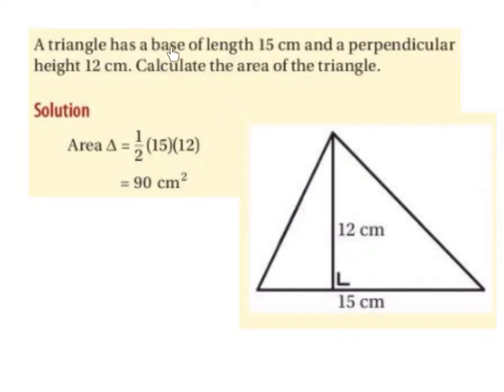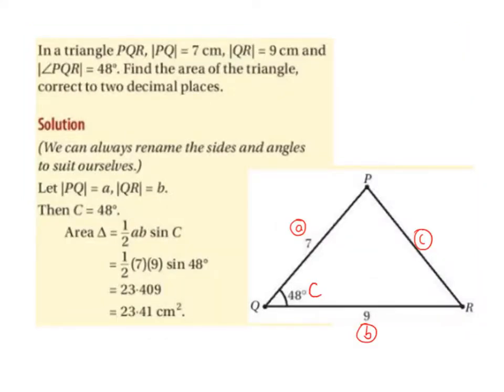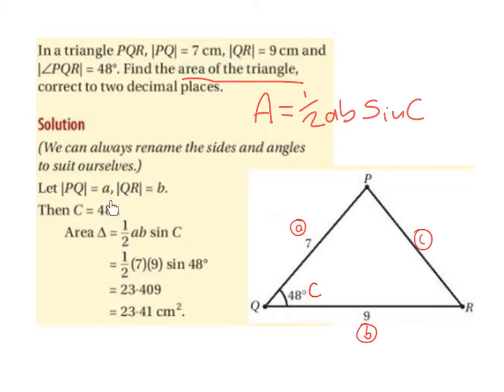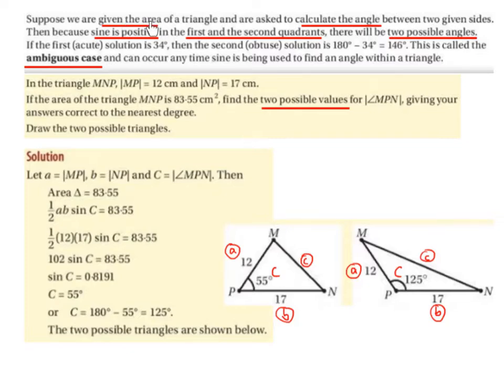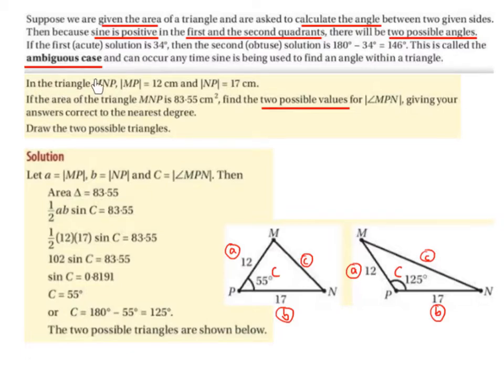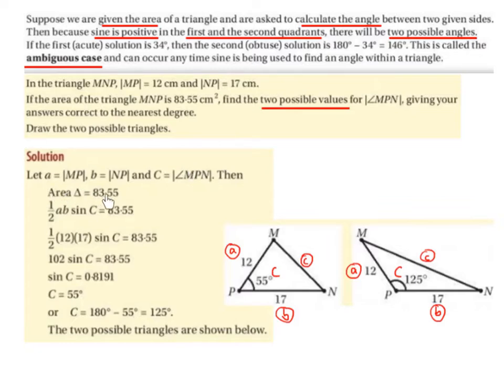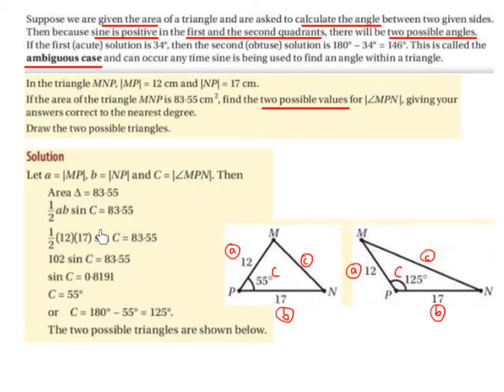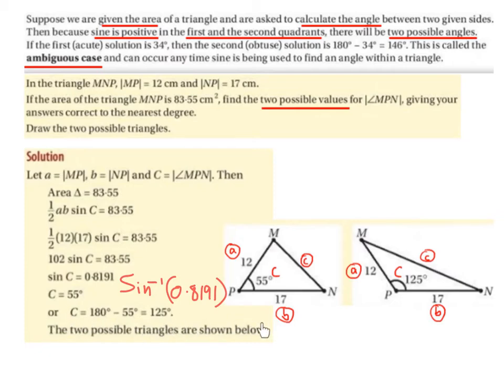LC HL area of a triangle